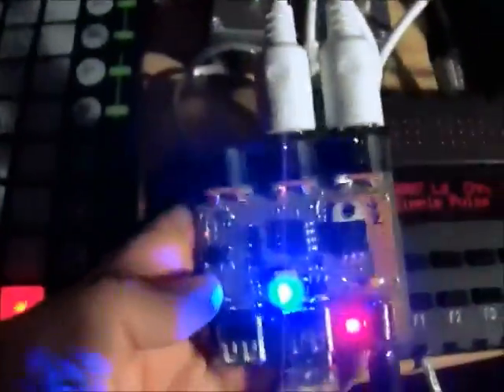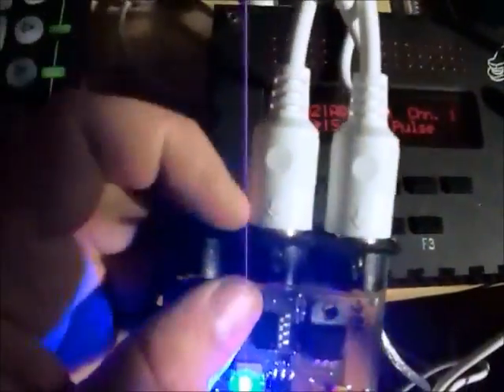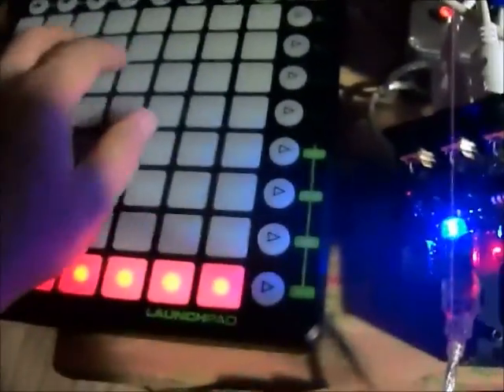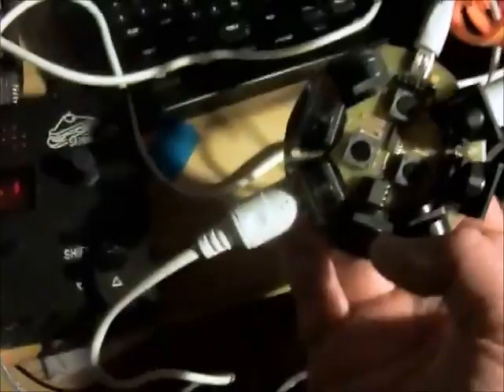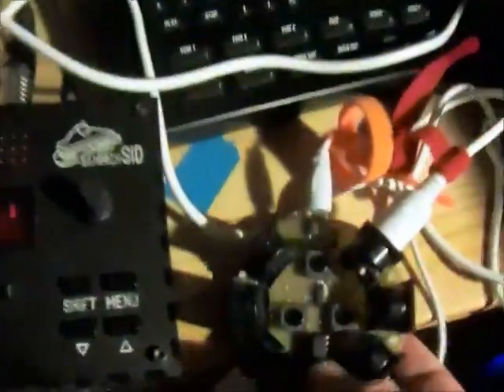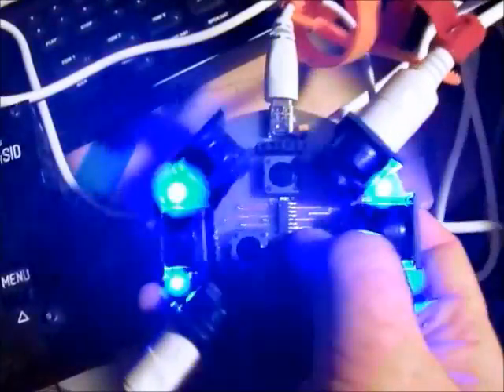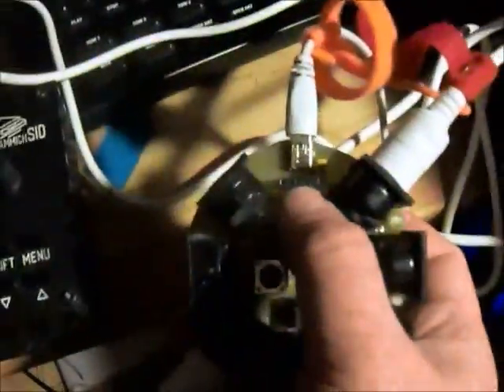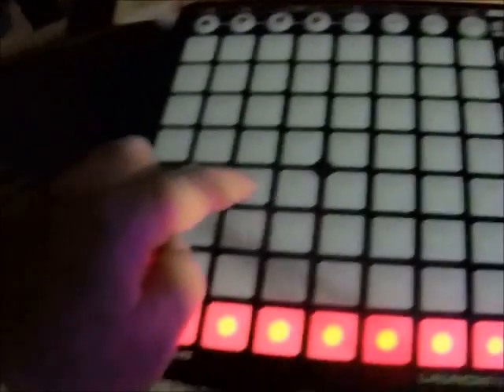Standalone Novation Launchpad MIDI Sequencer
Making some nasty noise with a (finally) working standalone version of my MIDI rainstorm sequencer... Standalone as in no computer needed
The sequencer program running on the microcontroller (FTDI VNC2 chip) on the board is driving the Launchpad lights and sending the MIDI. Its all done via embedded USB hosting - no modification to Launchpad needed.
Sequencer is synched via MIDI beat clock to a PIC-based 6-way MIDI thru hub/metronome and is playing a SammichSID. My old Alesis SR-16 is also synched with it to add to the fray.
The VNC2 should have memory to hold several different sequencer programs with some kind of menu and (I'm hoping) be able to run 2 synched sequencers at once on 2 different Launchpads via its 2 USB host ports.